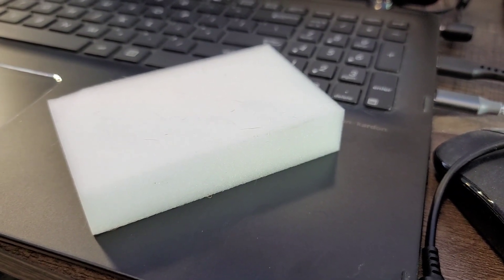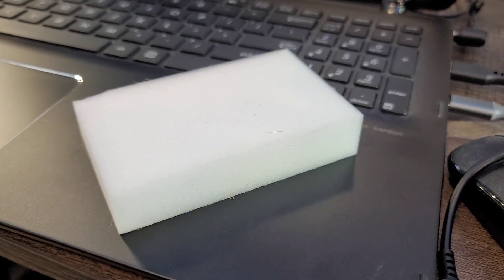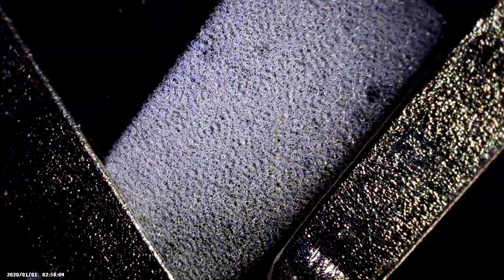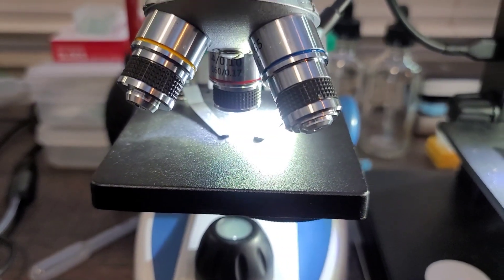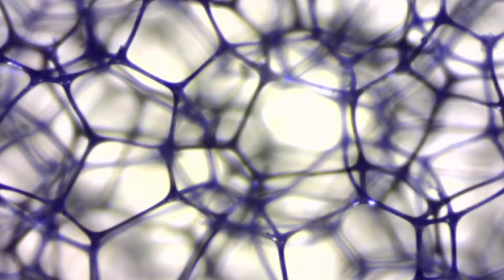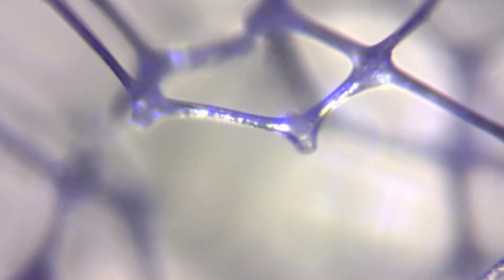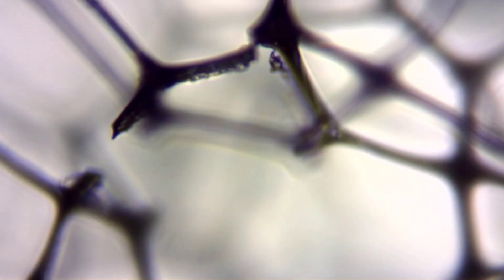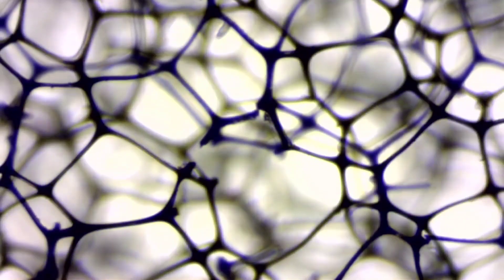Melamine Foam (magic eraser) under the microscope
Just a quick look at melamine foam under the microscope.